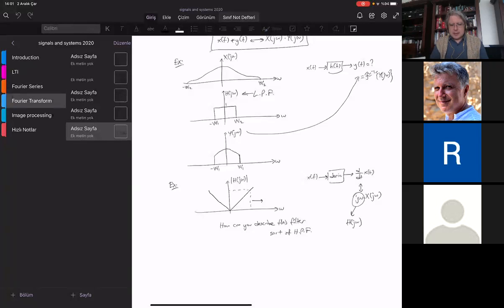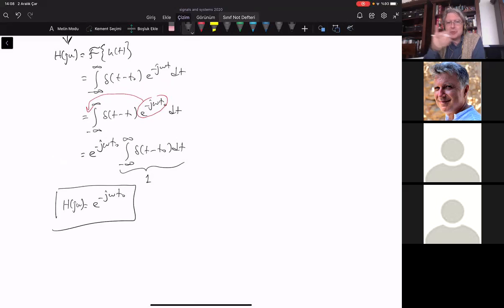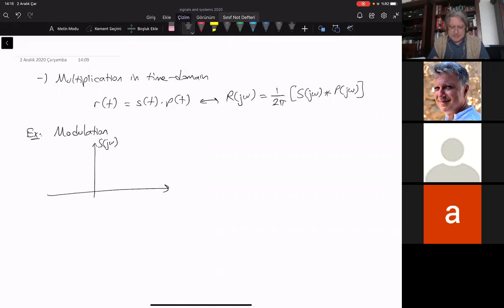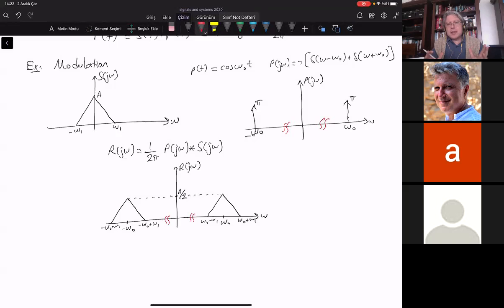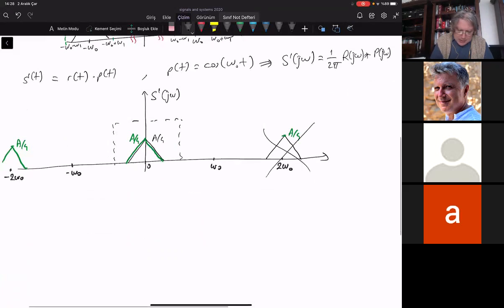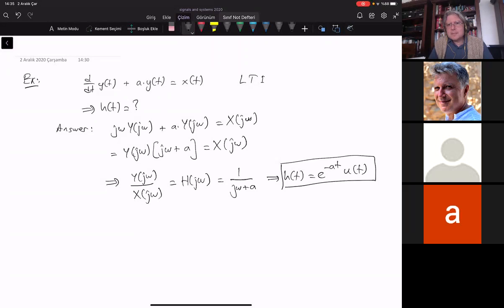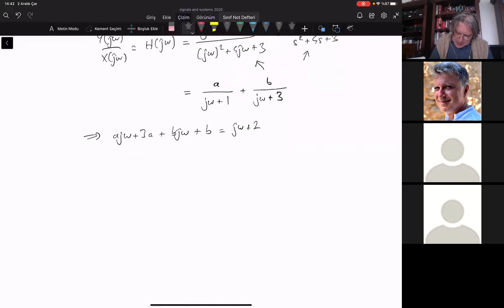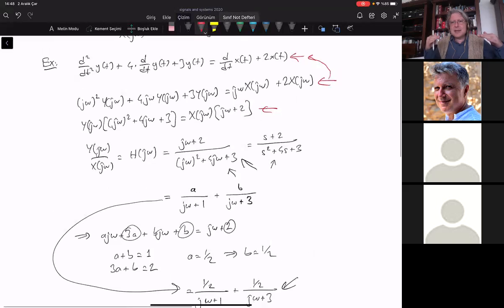Signals&Systems week-9-3: CT FT, filtering, frequency response, modulation, I/O diff. equations